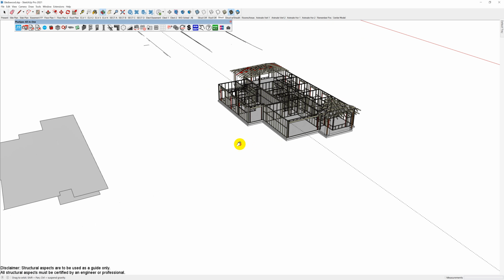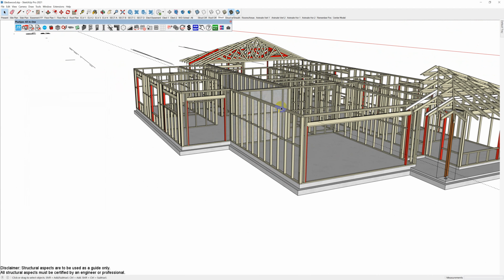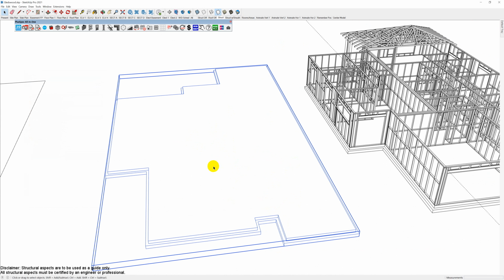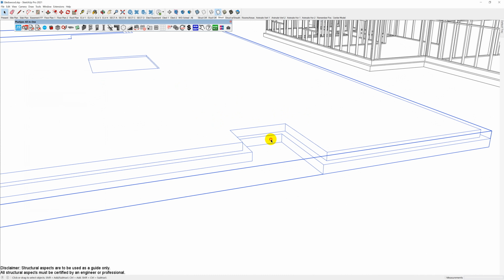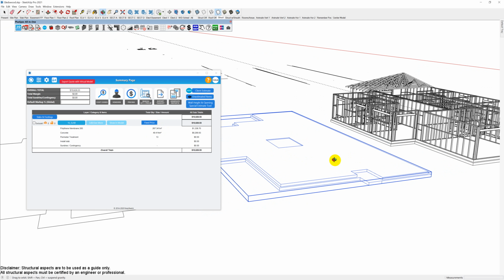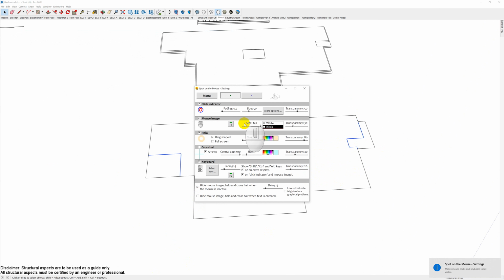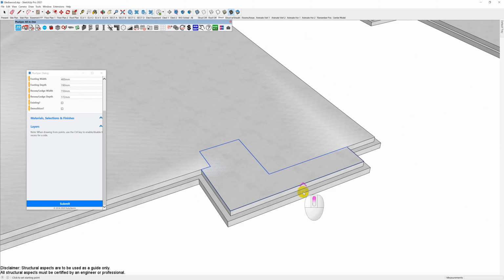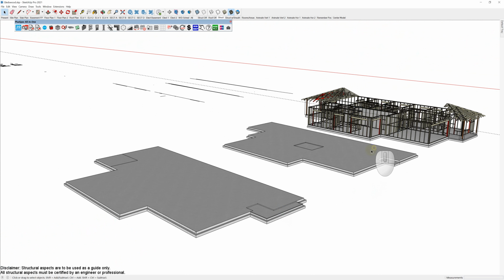Recess Slabs for Verandahs and Balconies in Sketchup using PlusSpec Pro and PlusDesignBuild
Editing a slab parametrically for dropdowns, verandahs and balconies explained.